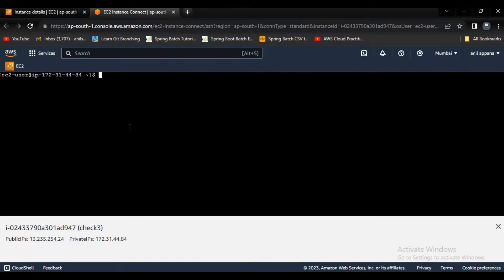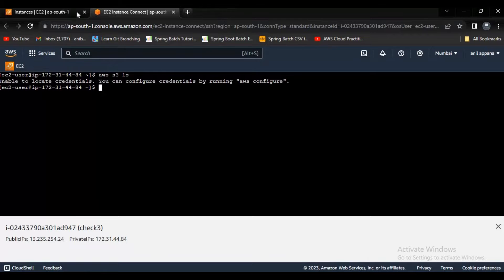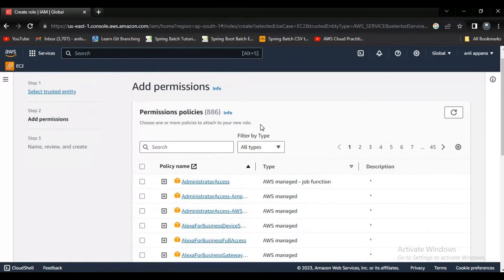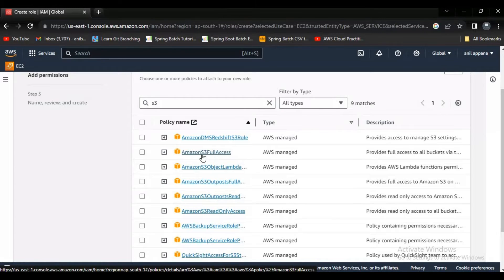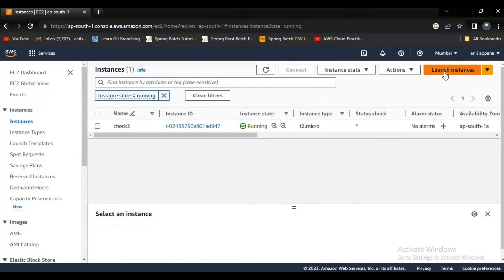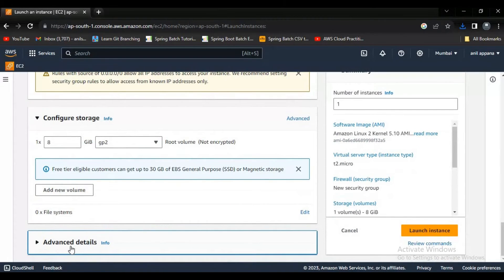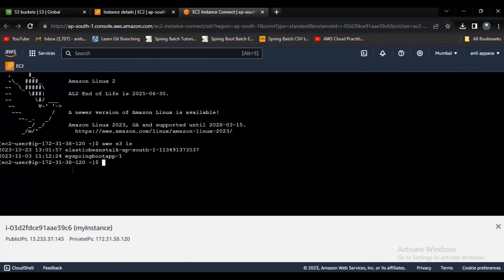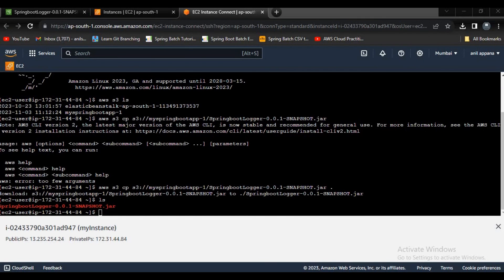aws how to access s3 bucket from ec2 instance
how to mount s3 bucket to ec2 instance
how to access s3 from ec2 instance
How to access S3 buckets from EC2 instances with IAM role | IAM role to access S3 bucket from EC2
AWS - 13 - Access S3 Objects from EC2 Instance
Connect S3 Bucket to EC2 Instance with IAM role
Creating an EC2 instance always has storage constraints because mostly we manage our files where we can access them ...
How to access S3 Bucket from EC2 Instance using IAM Role | Terraform Tutorial | AWS Tutorial
In this video, we will see using Terraform how to access the S3 bucket from the EC2 instance using IAM Role. AWS Terraform ...
How to access S3 buckets from EC2 instances with IAM role | IAM role to access S3 buckets from EC2
how to access s3 bucket from browser
how to access s3 from ec2 instanve
how to use s3 bucket in aws
Accessing S3 bucket data from EC2 instance through IAM
How to access s3 bucket from ec2 instance
AWS S3 Bucket Access from EC2
How to check if my EC2 has access to s3 bucket in same account?